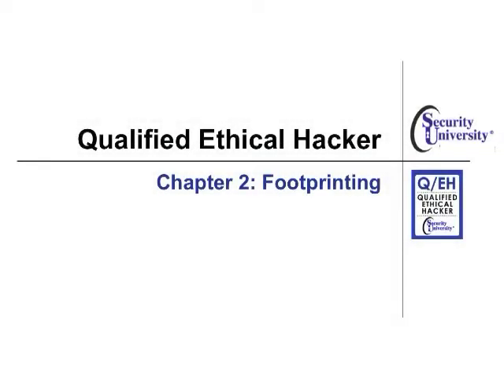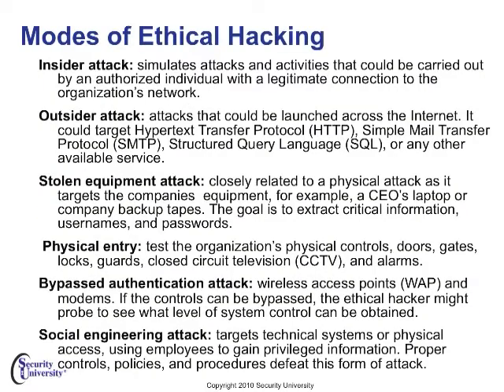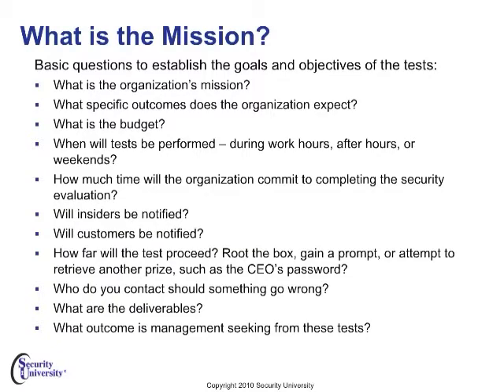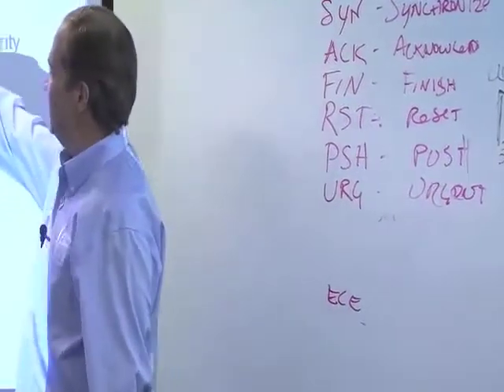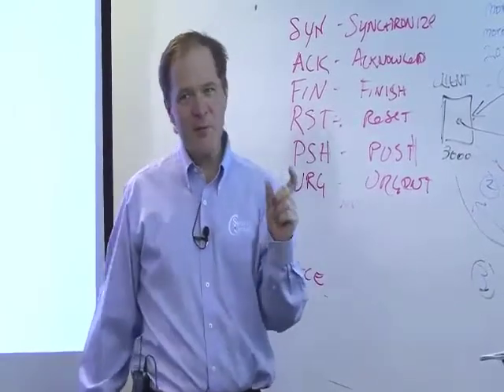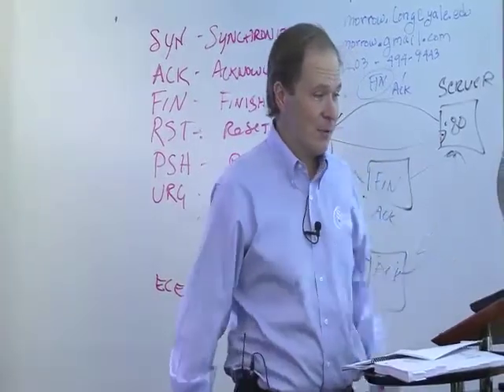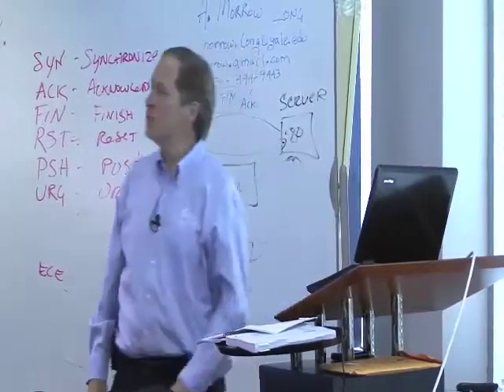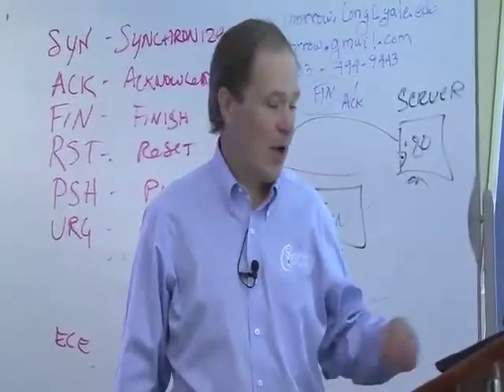Security University Q/EH (Qualified / Ethical Hacker) Class Chapter 2: Footprinting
A short description of Footprinting from the Security University Q/EH (Qualified / Ethical Hacker) Class chapter on Footprinting

Security University.